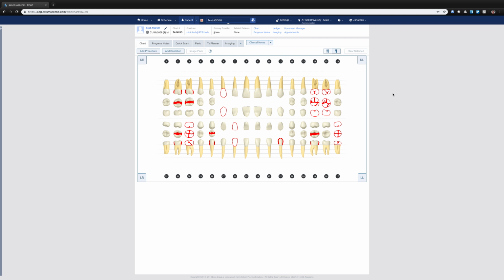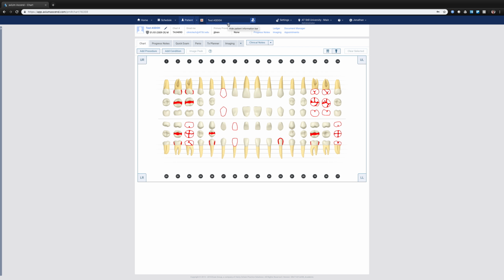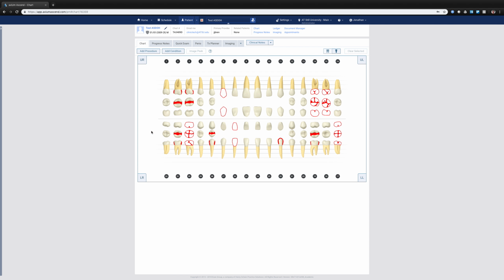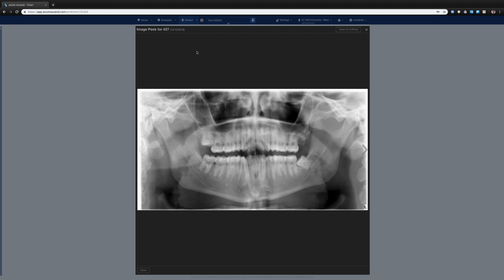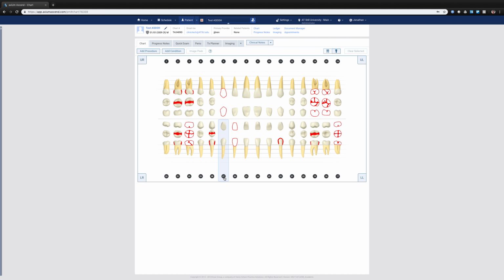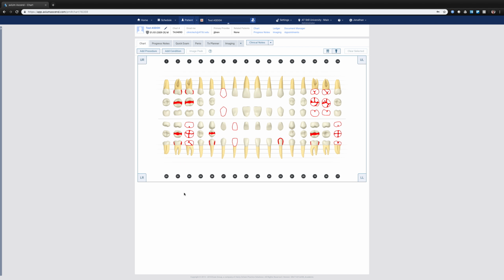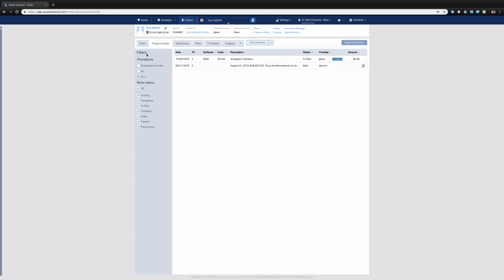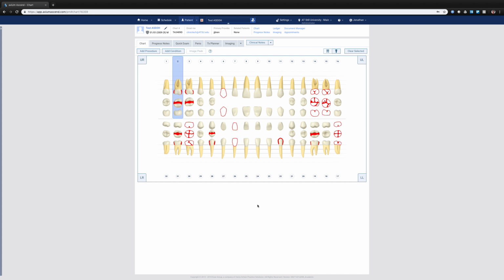axiUm Ascend - Chart Image Peek and Filtering by Tooth Selected